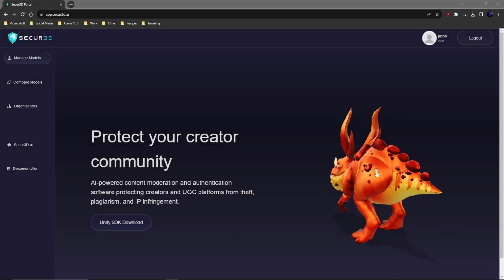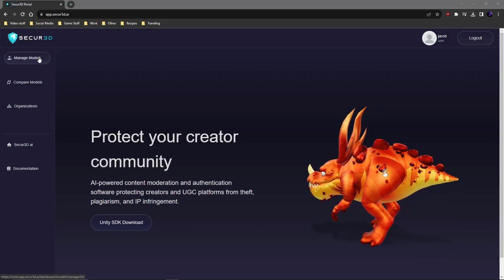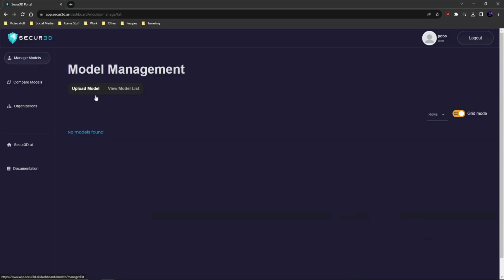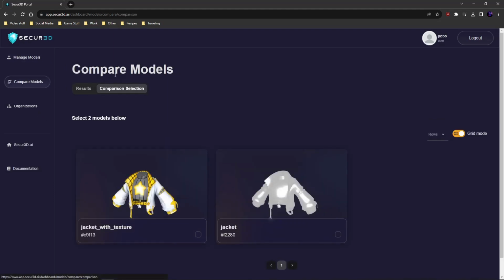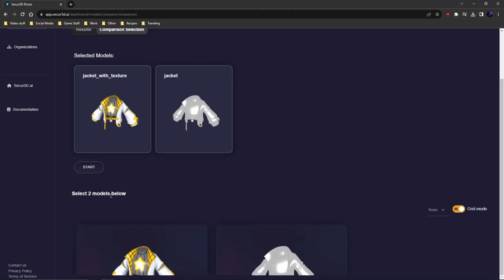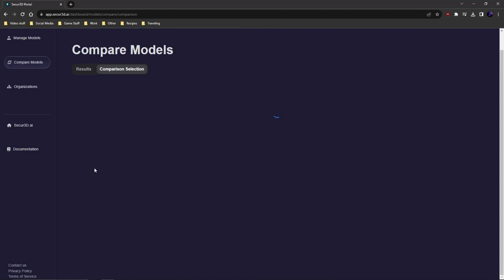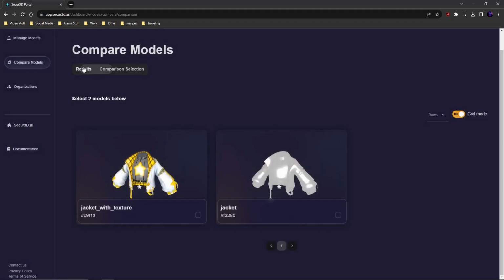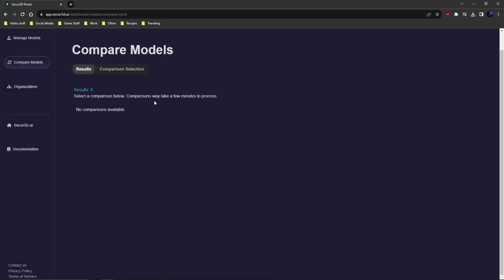Running a Comparison in the Secur3D Portal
Secur3D provides streamlined AI solutions for UGC management and moderation. Our FREE Unity SDK is now live and ready for your use (download link below). Follow along and learn how to run a comparison between two 3D models using the Secur3D Portal.